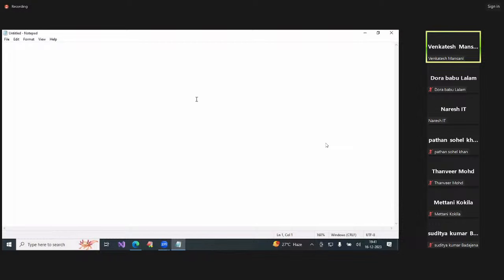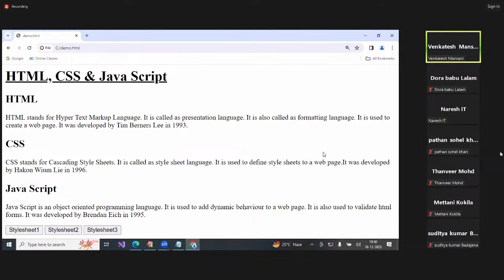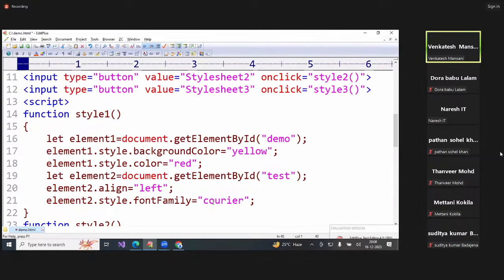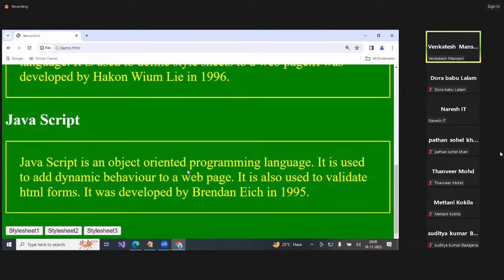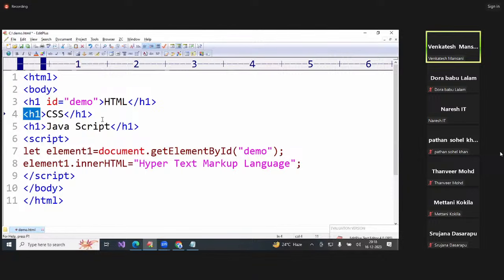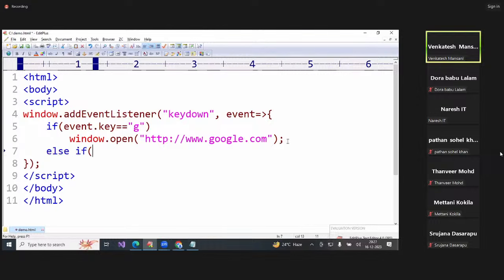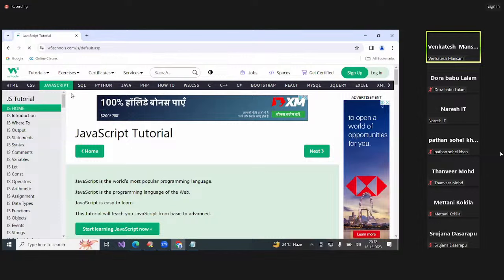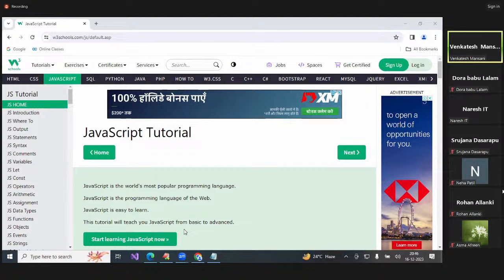Front End -- Dec 16th HTML CSS JavaScript ll Last Class :)